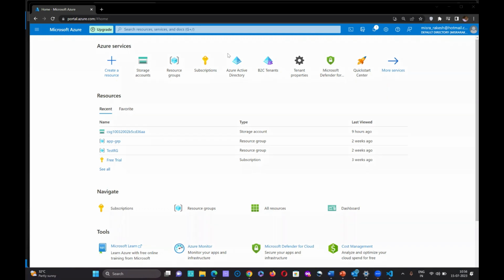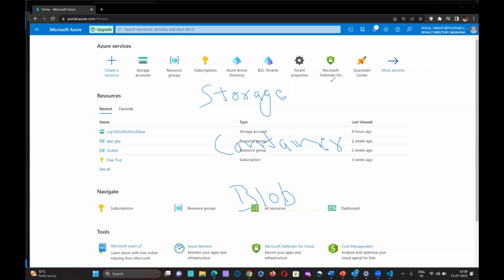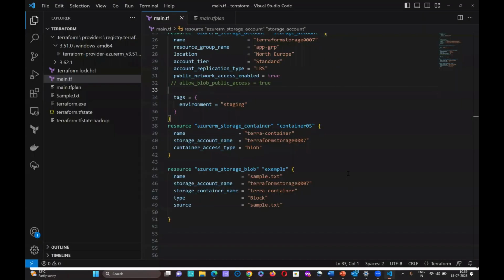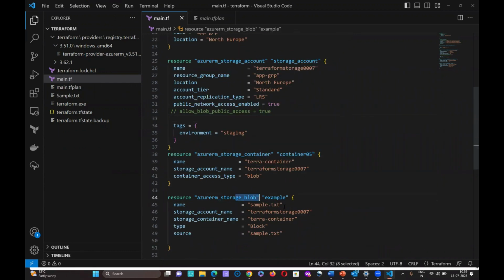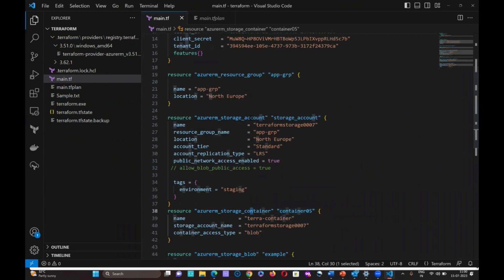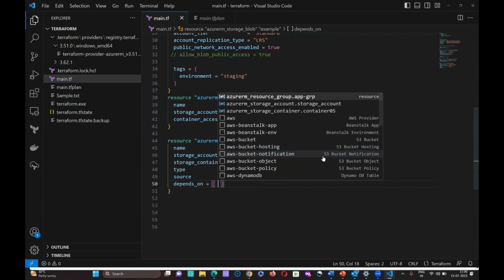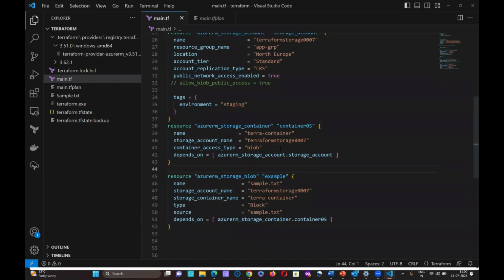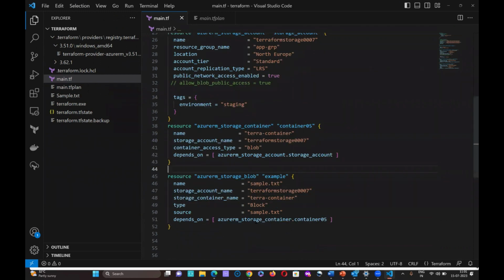9 Azure Infrastructure with Terraform Dependencies between resources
In this video we will just discuss dependencies on resources